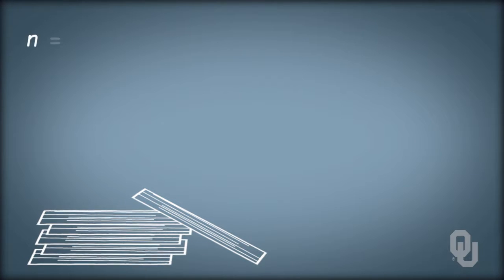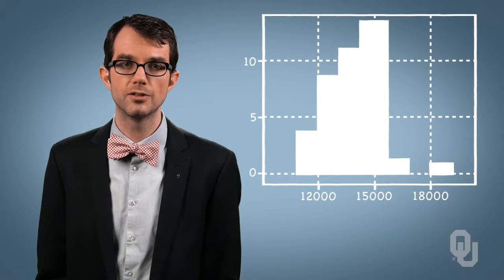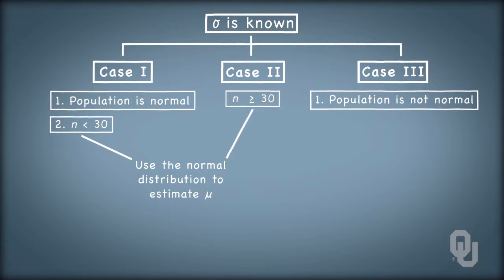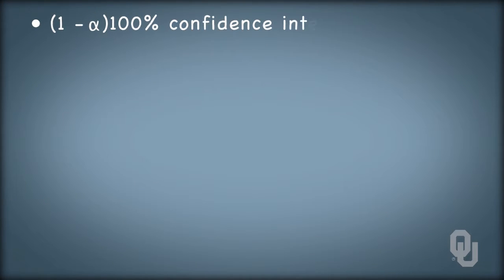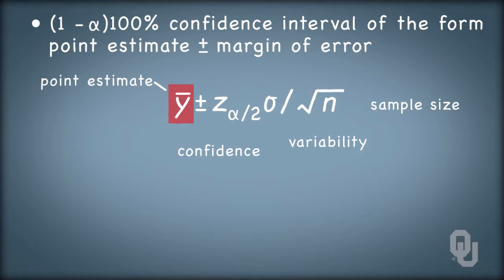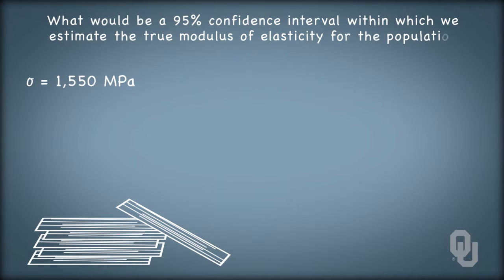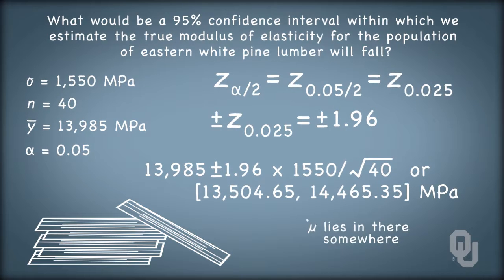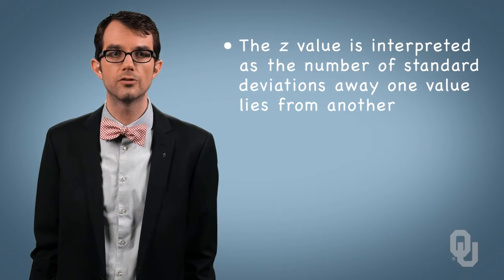6.2.2. Confidence Interval for mu when sigma is known